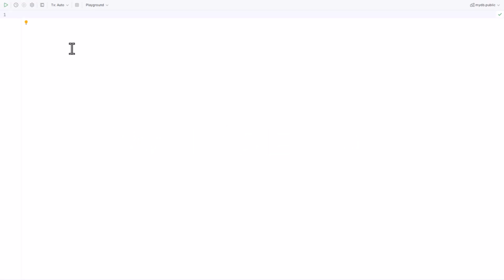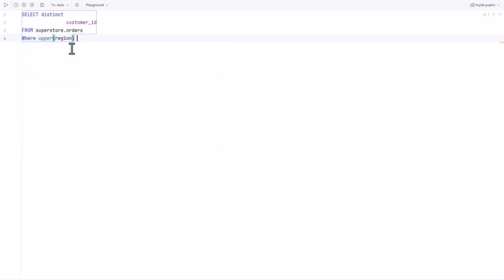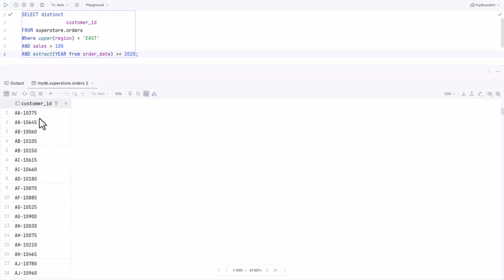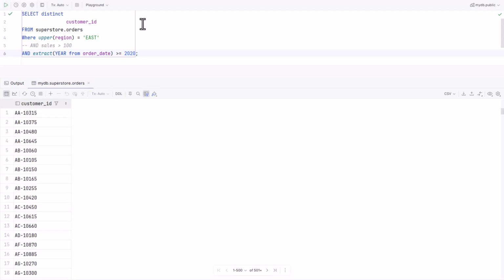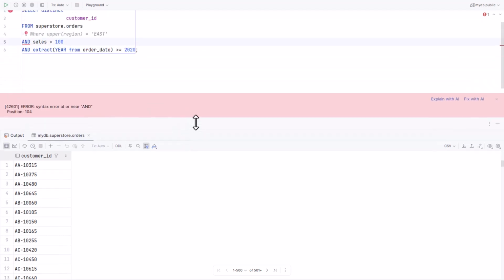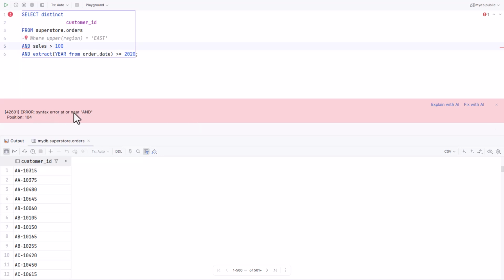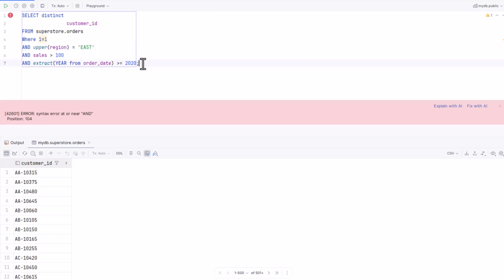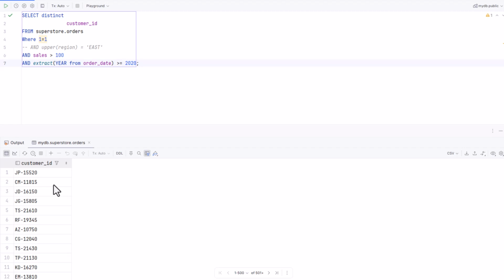Why Do Developers Use WHERE 1=1 in SQL? Explained with Examples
Ever seen WHERE 1=1 in a SQL query and wondered why it’s there?
In this advanced SQL tutorial, we’ll break down the real reason behind this seemingly useless condition — and why it’s actually a powerful technique for building dynamic SQL queries, conditional WHERE clauses, and automated report filters.

You’ll learn:
✅ What WHERE 1=1 actually does in SQL (and what it doesn’t)
⚙️ How it simplifies dynamic query generation in stored procedures
🧠 Real-world use cases for flexible filtering logic
💥 Common mistakes and when not to use it
🚀 Advanced examples using SQL Server, MySQL, and PostgreSQL

By the end of this video, you’ll know exactly why pro developers and data engineers use this pattern — and how to apply it cleanly in your own scripts.